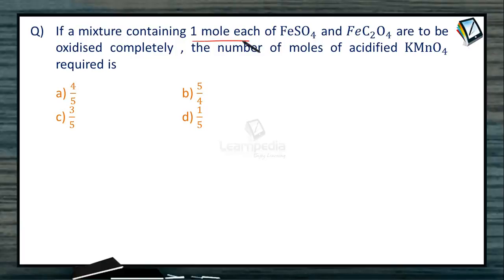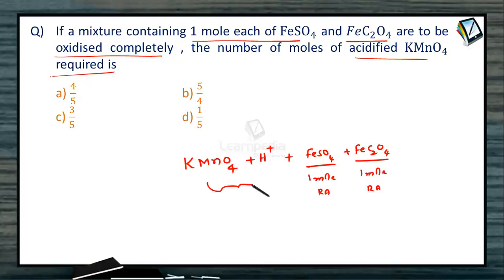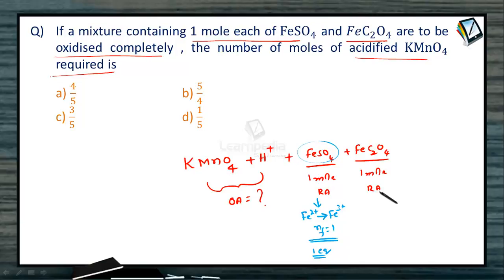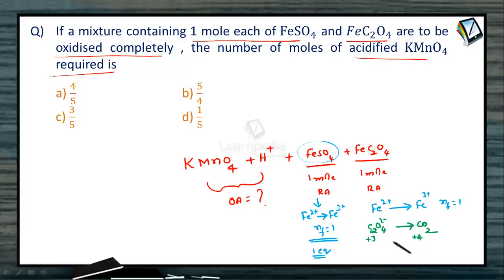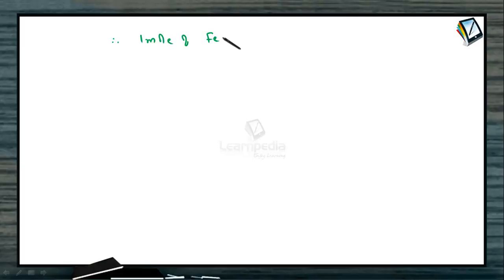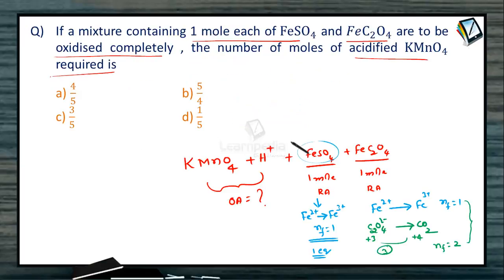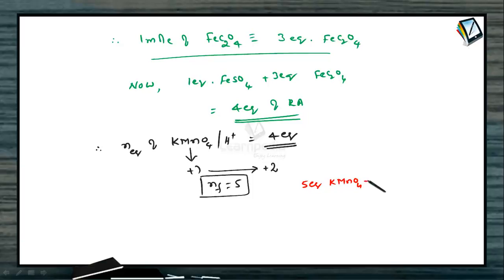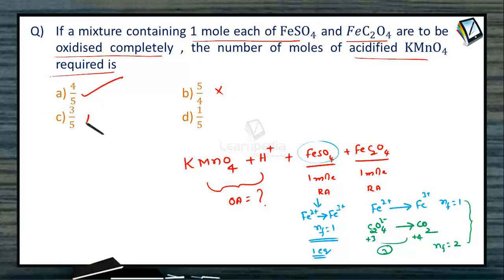2 VOLUMETRIC ANALYSIS